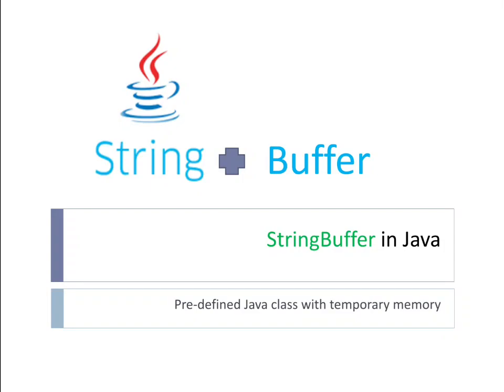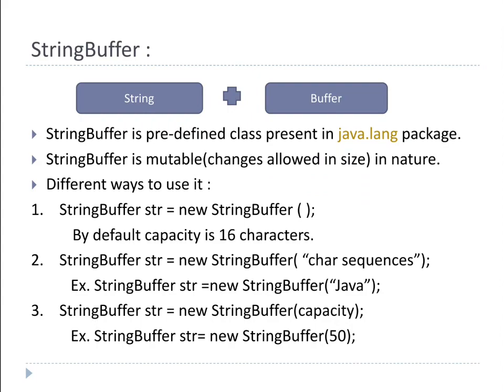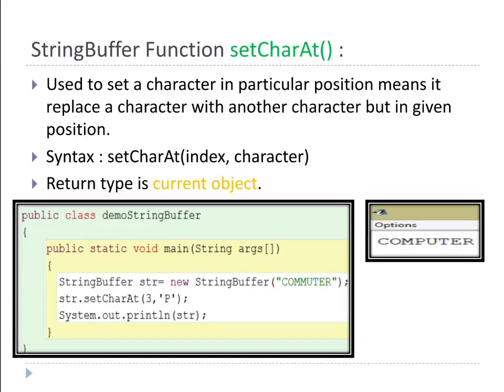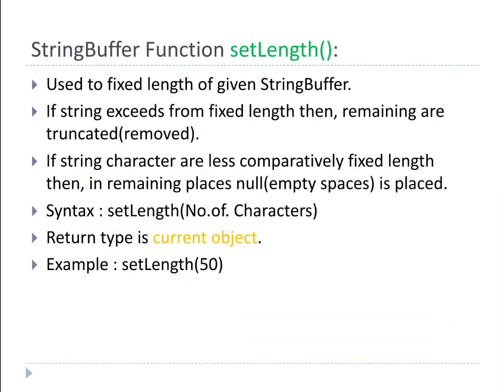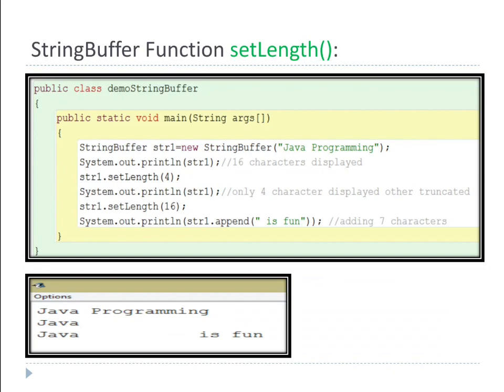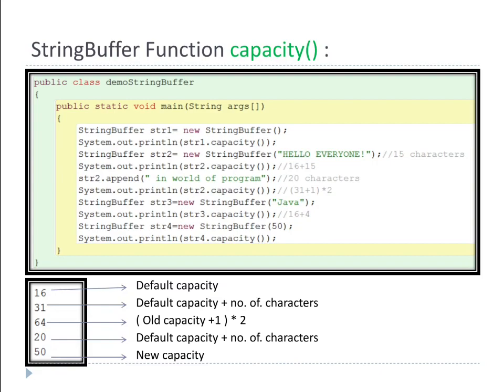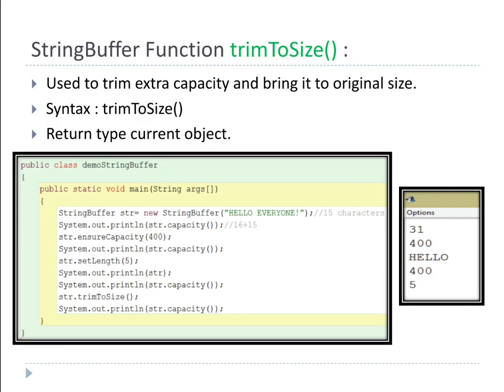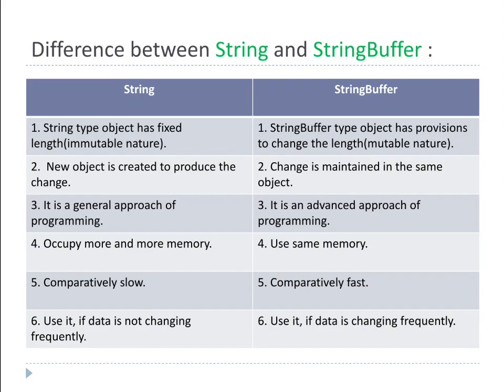StringBuffer Class in Java